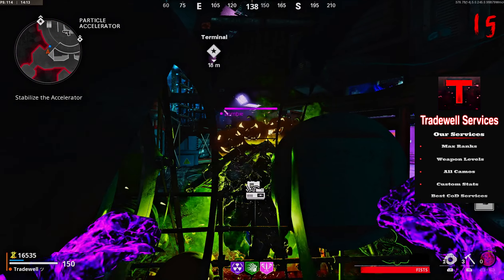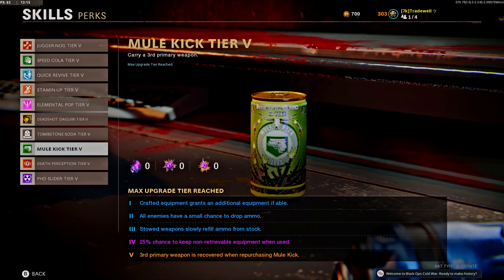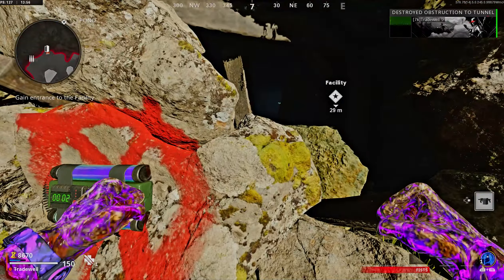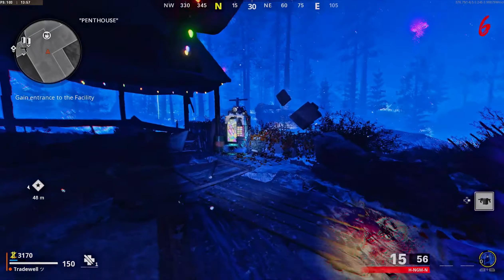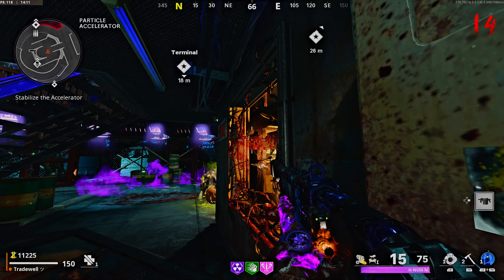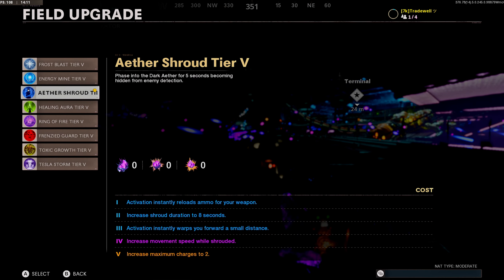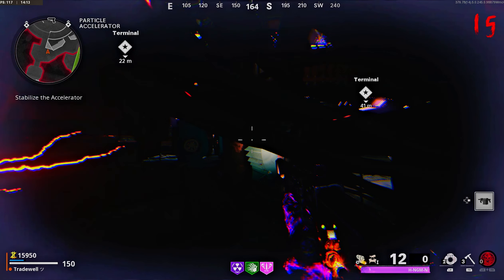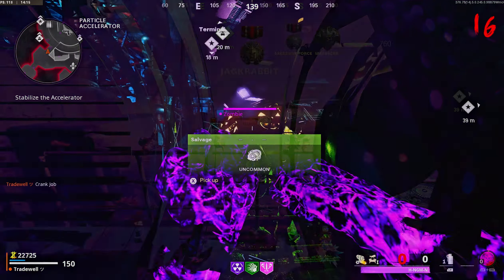SUPER XP/CAMO Glitch - Cold War Zombies Glitches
SUPER XP/CAMO Glitch - Cold War Zombies Glitches (Die Maschine)

Black Ops Cold War: WARZONE CAMO GLITCH MAX RANK GLITCH! (Multiplayer/Zombies/WARZONE)cold war modded lobby dm ultra glitch cold war dm ultra glitch outbreak glitches firebase z glitches bot lobby glitch cold war xp lobby cold war cold war bot lobby glitch dark aether camo glitch dm ultra glitch and dark aether glitch.cod cold war bot lobby cold war bot lobby glitch solo cold war zombies glitch  how to get free dm ultra warzone, warzone camo glitchcold war glitch cold war dm ultra glitch and a cold war dark aether camo glitch. Cold war glitches work after all patches and the only working dm ultra glitch cold war or dark aether glitch. cold war dark aether glitch This black ops cold war glitch is the best call of duty cold war glitch cold war dark aether glitch dark matter glitch cold war. warzone camo glitch how to get free dark matter warzone cold war DMU dark matter glitch/dark matter ultra glitch after all patches. best black ops cold war glitch/cold war glitches dark aether glitch, dark matter cold war glitch, cold war dark aether glitch, dm ultra glitch cold war, dark aether camo glitch and many more cold war glitches. For now enjoy this cod cold war glitch but stay tuned for a new bocw glitch.black ops cold war,cold war,cod,cold war zombies,zombies,zombies glitch,cold war zombies glitch,cold war zombies god mode,cold war zombies god mode glitch,cold war zombies unlimited xp,cod zombies glitch,easy zombies glitch,easy cold war zombies glitch,black ops cold war zombies,*xp lobby* get unlimited xp and dark aether in mod lobby!! cold war modded lobby,cold war lvl 1000,cold war modded lobby